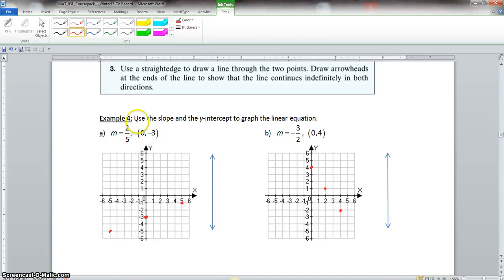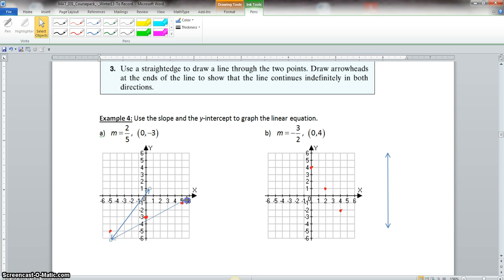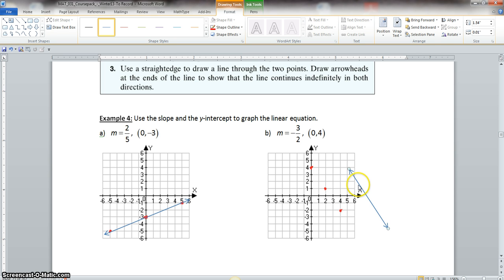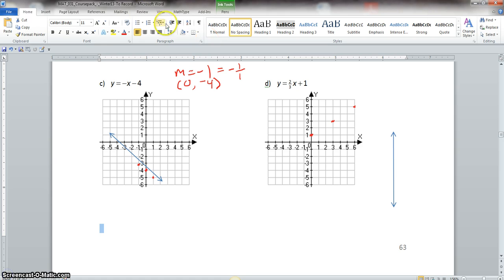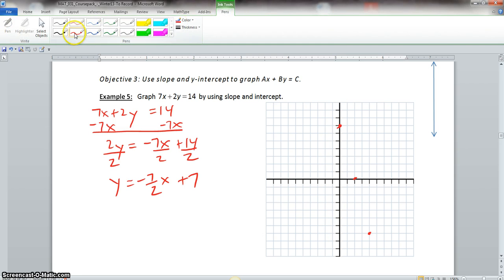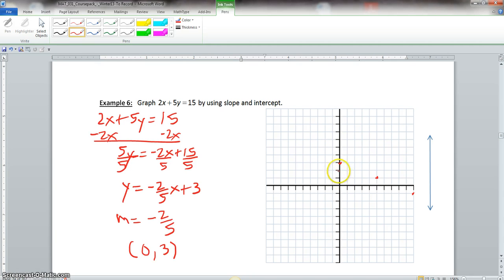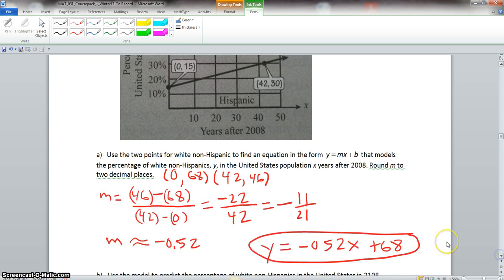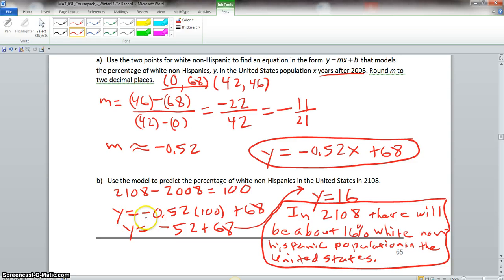MAT 031 Section 3 3 3 4 Video 3